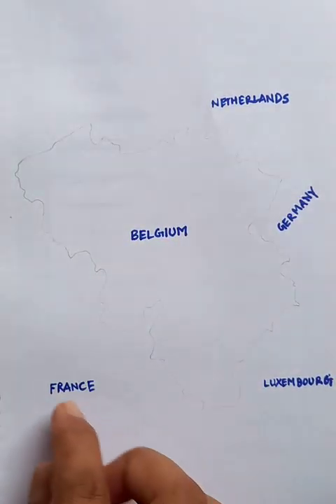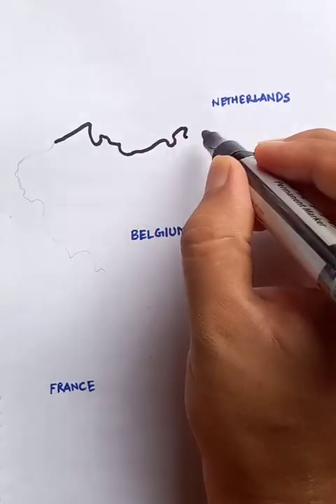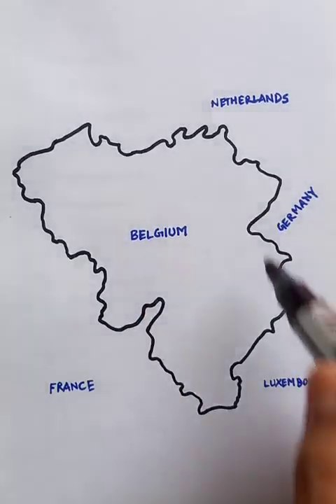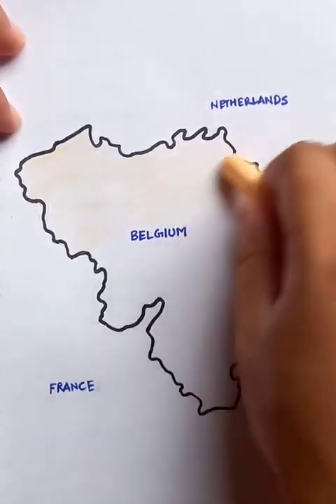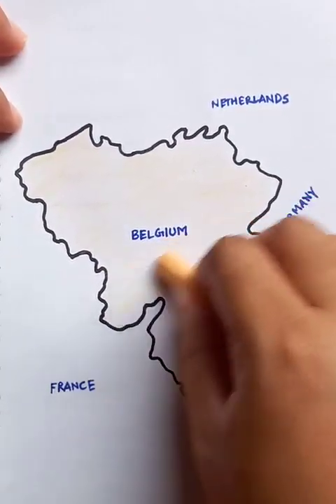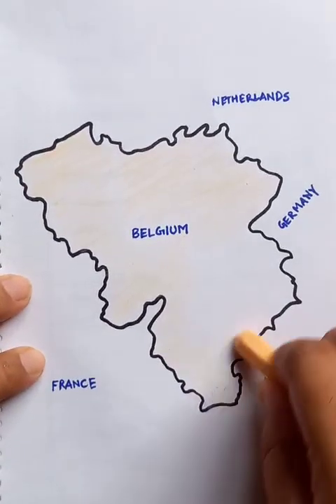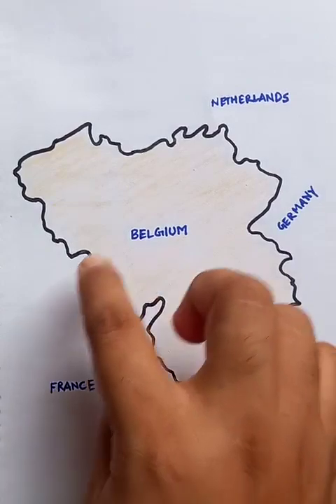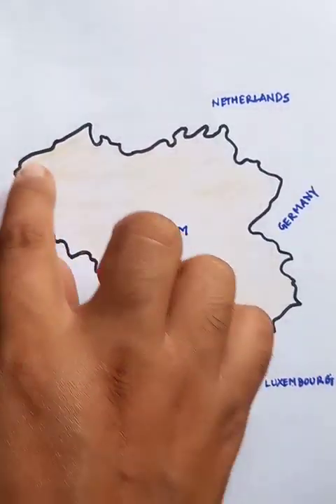Belgium map | original voice tutorials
Belgium map easy drawing style | original voice tutorials @bluehanddrawing

Cheers.

How to draw a Map | Easy Technique | map drawing for Beginners

Map drawing and coloring | Beautiful map drawing

How to draw a simple map step by step | easy steps to follow

Map drawing easy | How to Map step by step | Outline map drawings

Atlas map Drawing / Simple map Drawing / How to Draw Beautiful map of a country

simple techniques for drawing beautiful map in a short time

some drawing learning related topics:
how to draw a basic map
basic map drawing tutorials step bye step
country map drawing made easy
map drawing in few steps